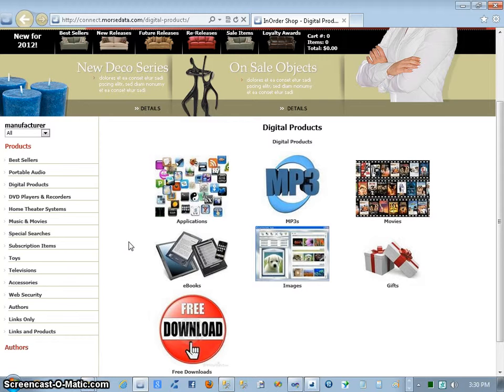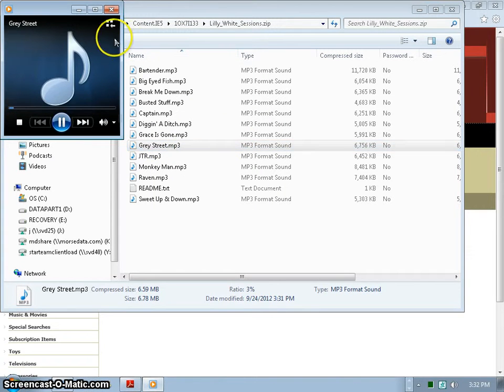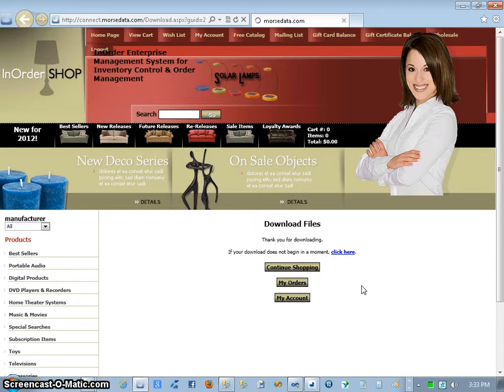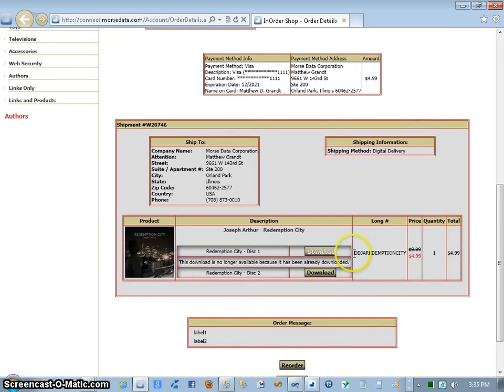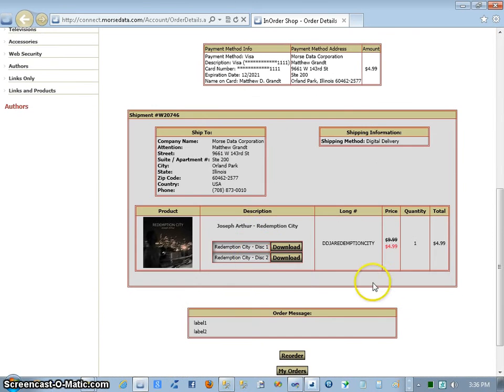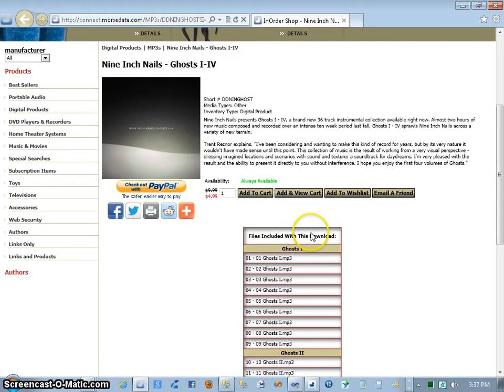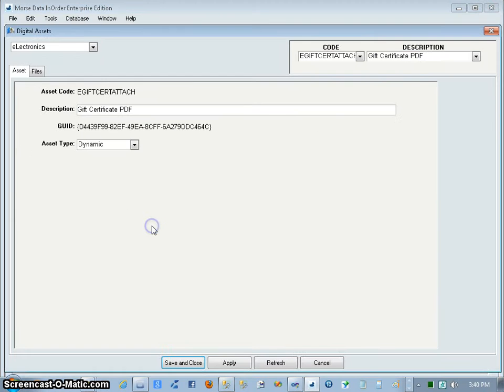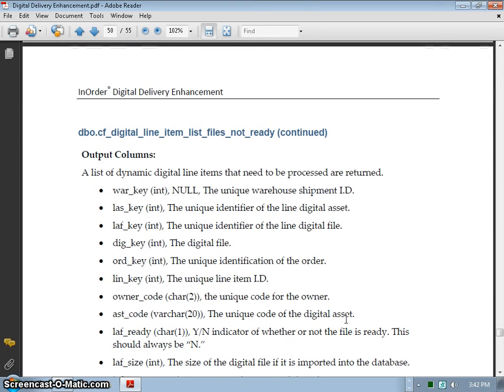InOrder Digital Delivery Enhancement Demo Part 2 (technical).avi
This video introduces the InOrder® Digital Delivery Enhancement. In Part 2 of the Series, we look at basic ways to organize and sell Music on line.  Then demonstrate and discuss ways to integrate the sales process with external systems for dynamic file assembly, such as a serialized gift certificate, or for files with digital rights management applications.